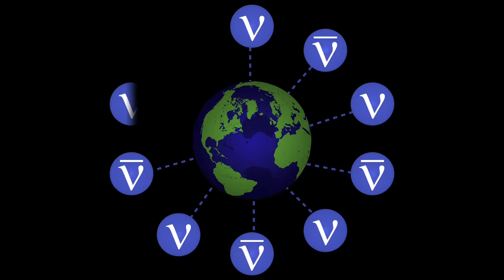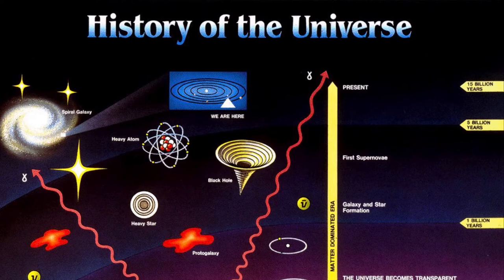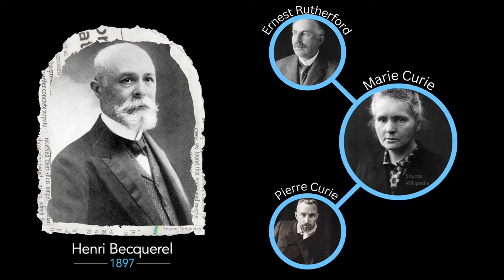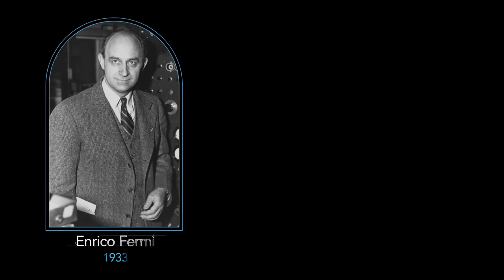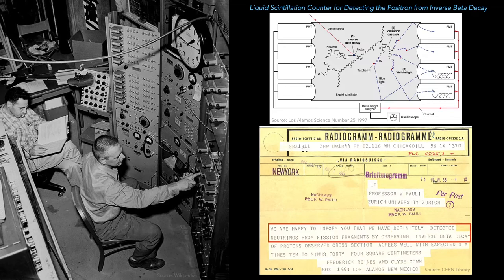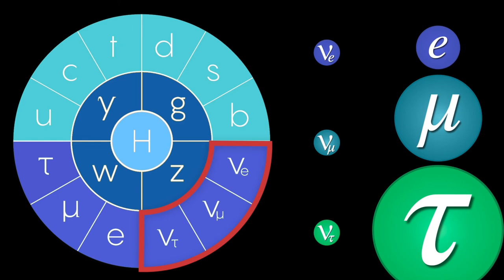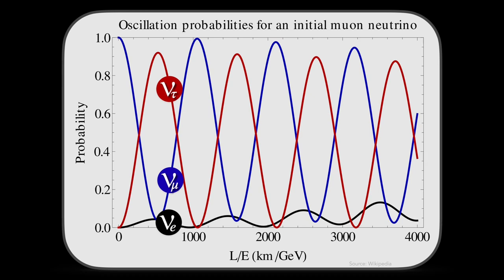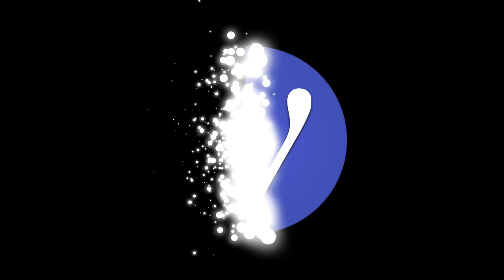Unveiling Physics: History of Neutrinos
In this episode of Unveiling Physics, we will leap into the history of neutrinos and unmask the many features of this fascinating particle.

NARRATED, EDITED & PRODUCED by
Diyaselis M. Delgado López

Christian Nieves